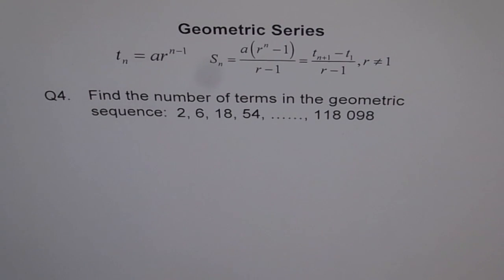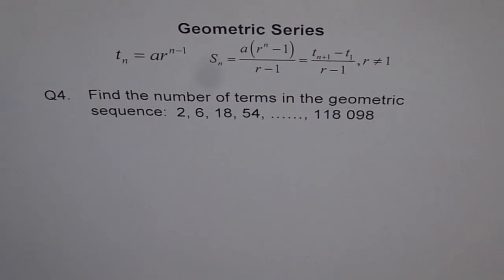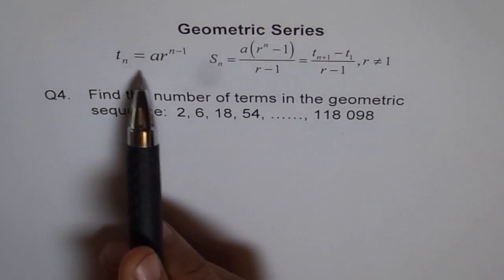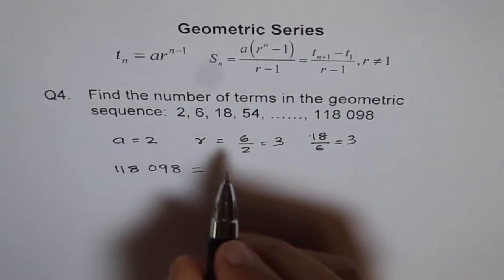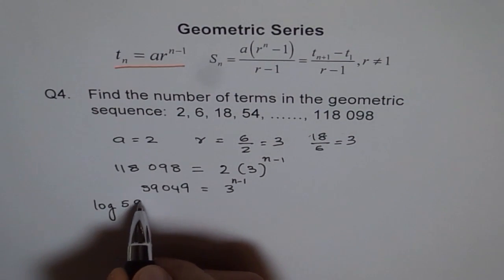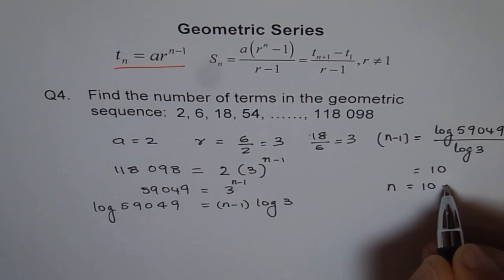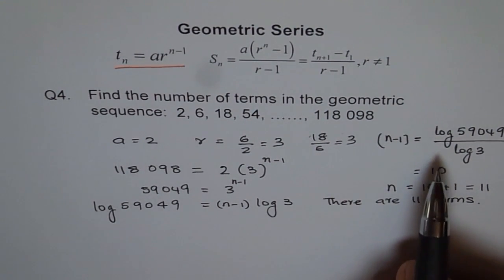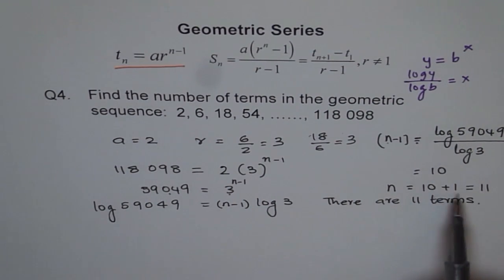Number of Terms in Geometric Series Q4 | Grade 11 | IITJEE